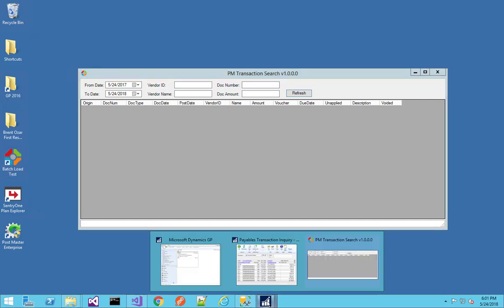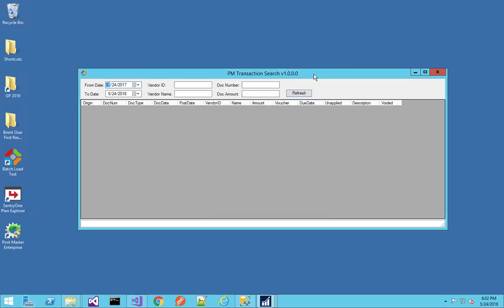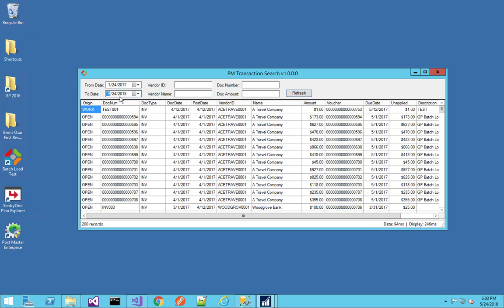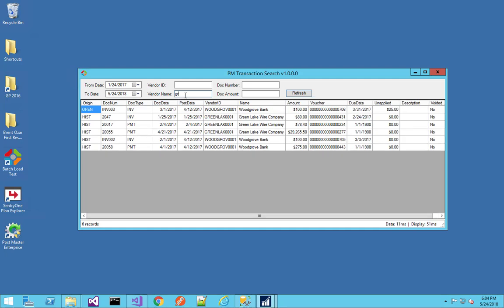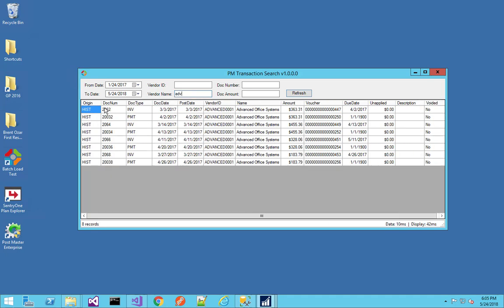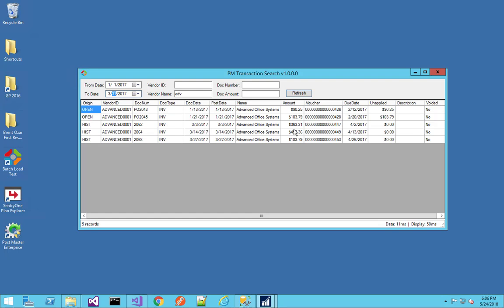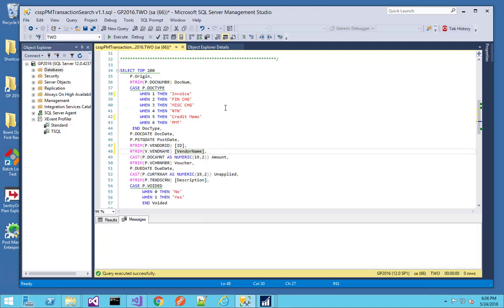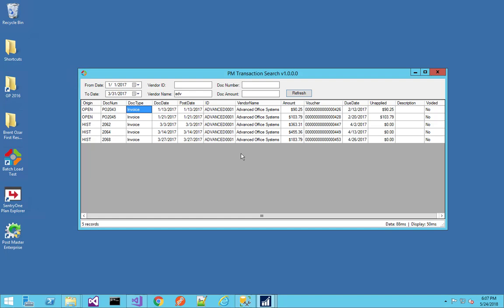Dynamics GP PM Transaction Search Prototype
This is an example of a custom Dynamics GP Payables Transaction Search window prototype that I created using .NET and VS Tools.